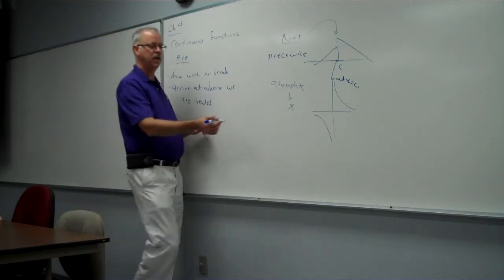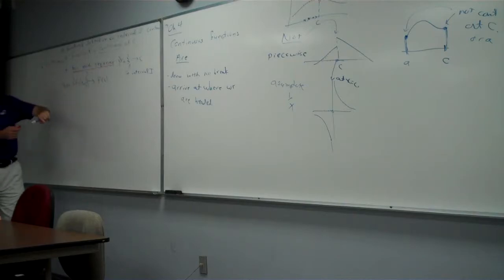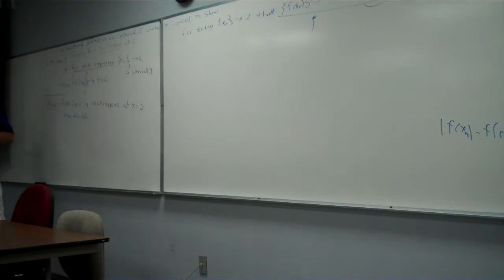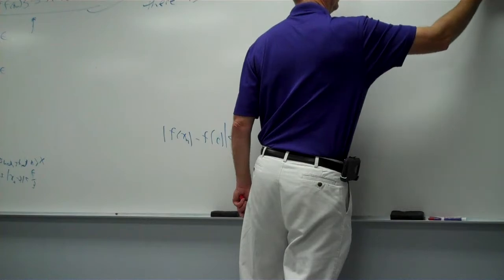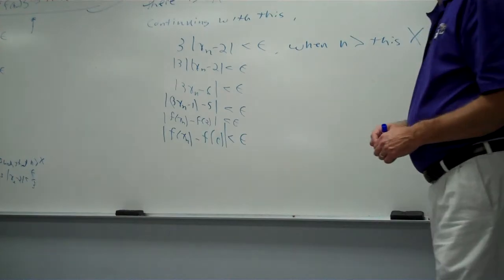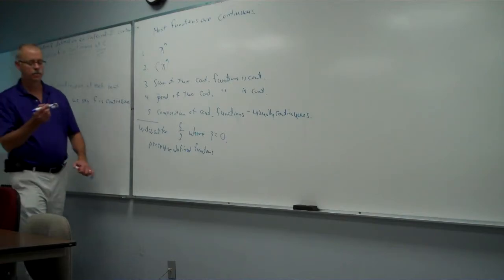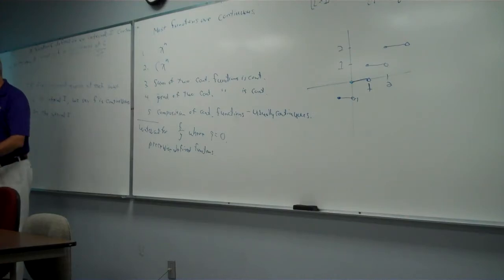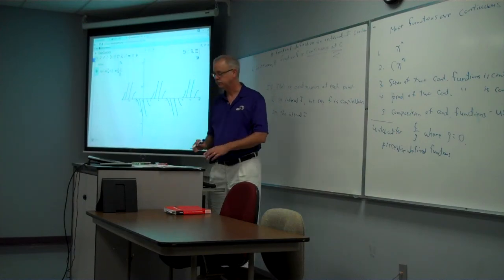oct 18 2017